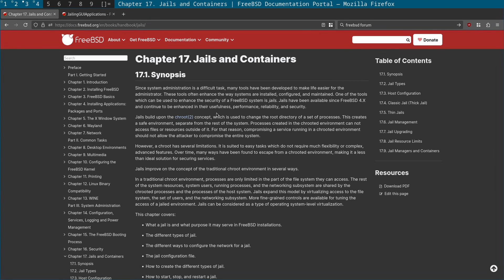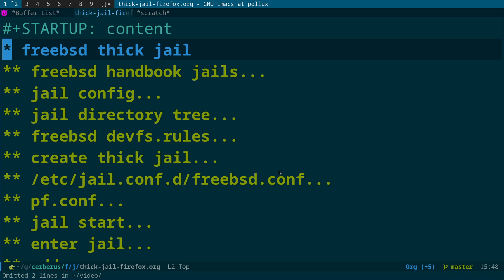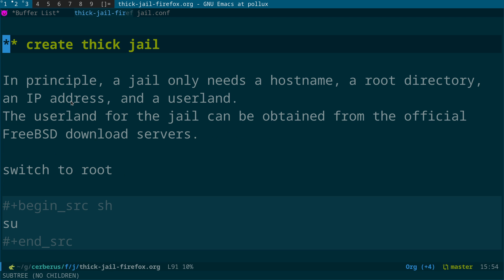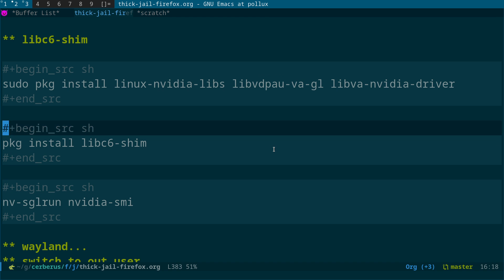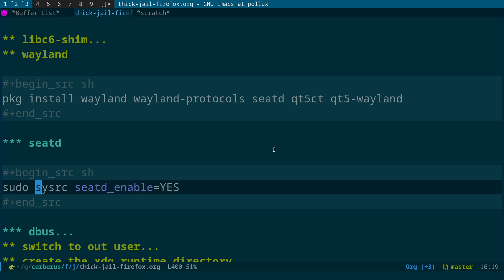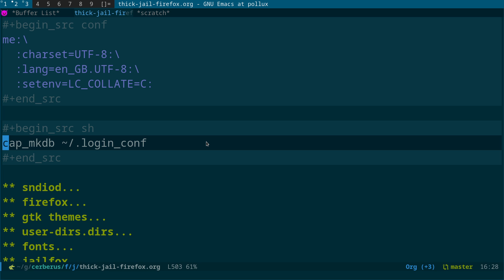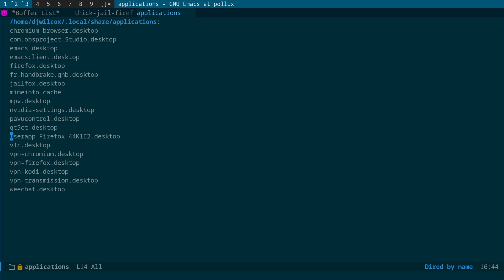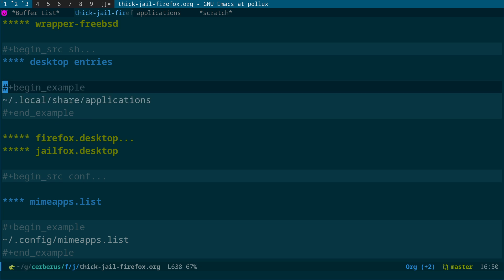Jailfox - Firefox in a Freebsd Jail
Running Firefox in a Freebsd Clasic Jail

Youtube has stopped my account from posting links under the video
which means i cant post the link to the jailfox repository on github

so you need to search for "Jailfox - Firefox in a Freebsd Jail" on gihub

problem is youtube wants me to provide photo id using a passport or drivers license neither of which i have

or to upload a 30 second video of myself so they know what i look like